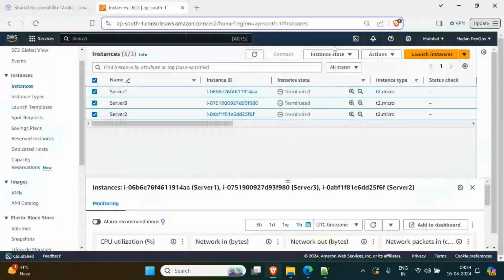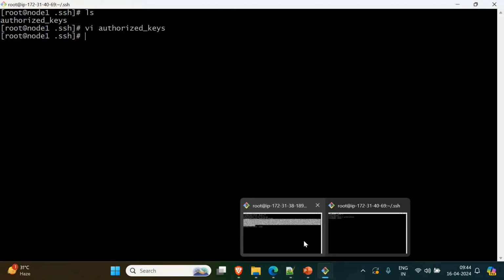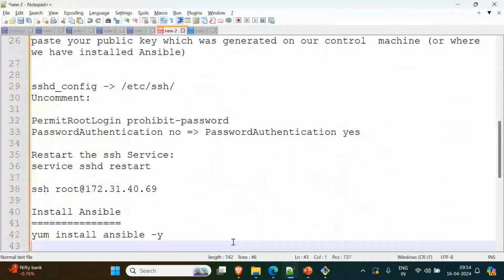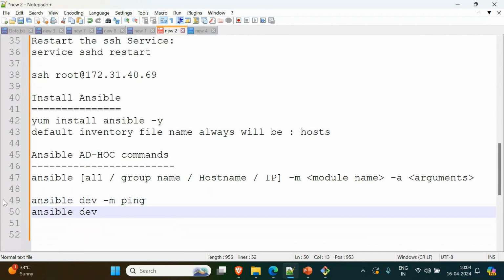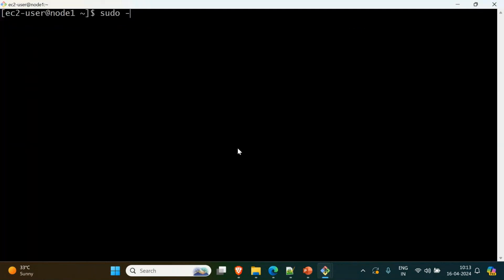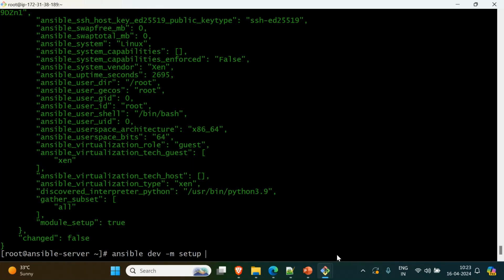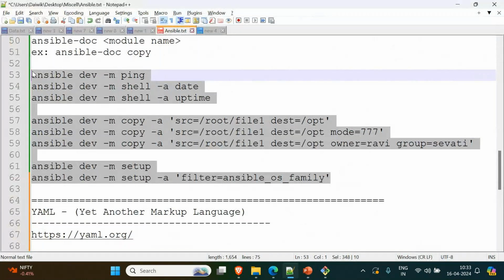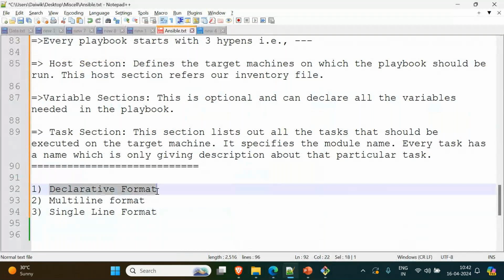DevOps Session 17: Installing Ansible tool on Amazon Linux, understanding Adhoc commands & Playbook.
Installing Ansible tool on Amazon Linux, understanding Adhoc commands & Playbooks.